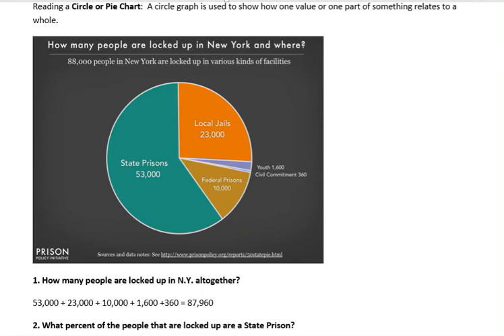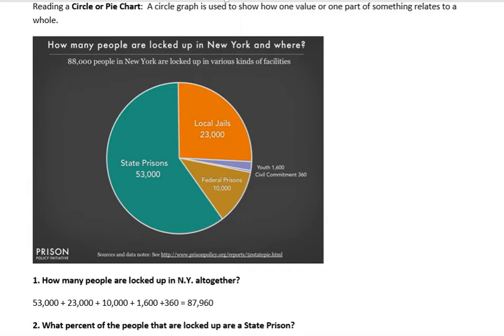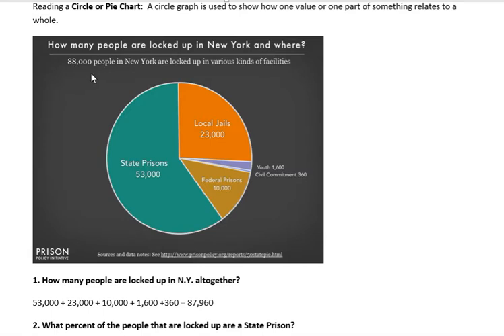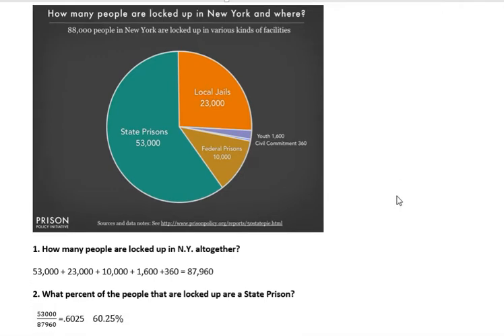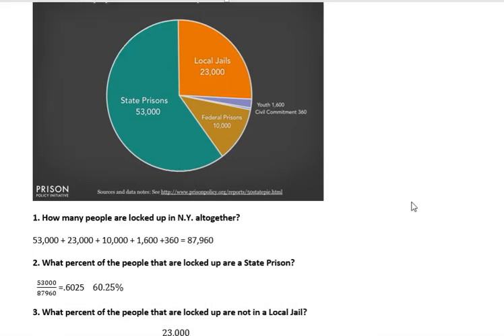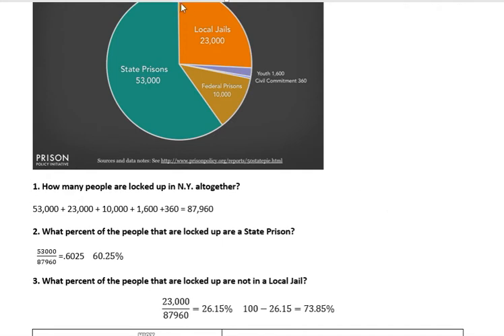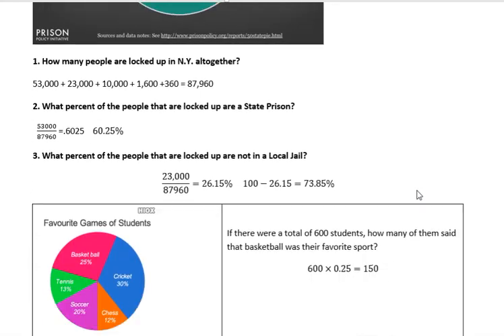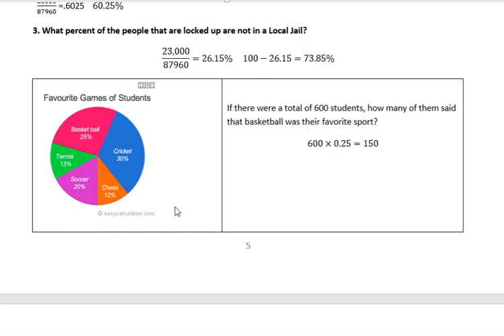Statistics: Circle graph and Pie Chart Information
Read circle graphs or pie charts.